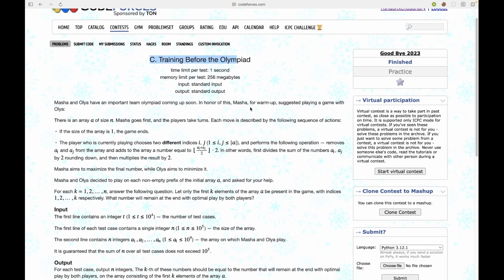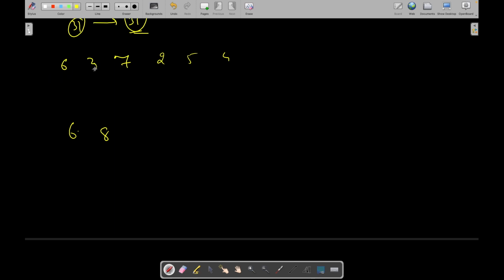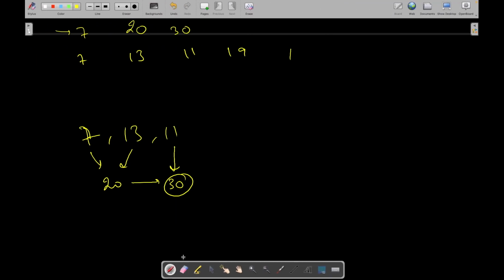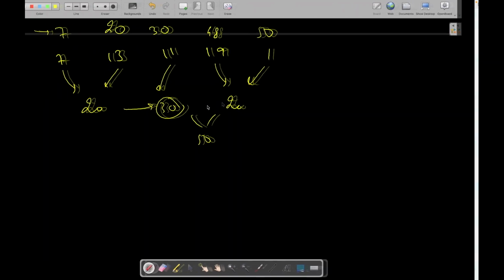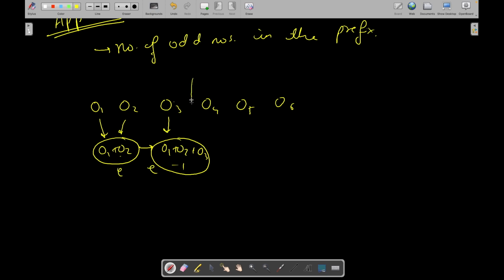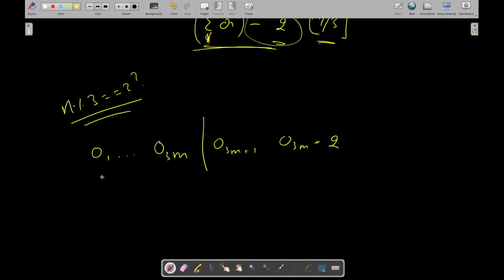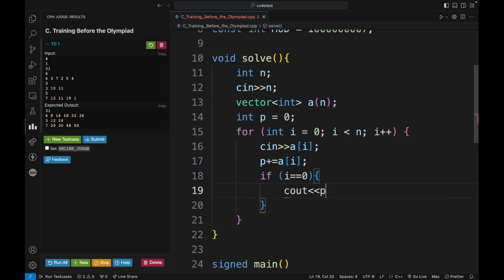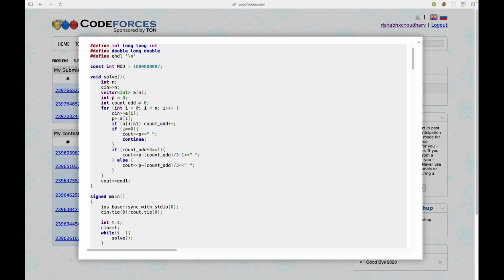C. Training Before the Olympiad | Good Bye 2023 Codeforces | Explanation with Live Coding in C++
Problem C. Training Before the Olympiad from codeforces goodbye 2023 discussion with live coding in C++.

Time Codes:
0:00 - Intro
0:17 - Problem Statement
1:09 - Sample Input
6:14 - Approach
11:34 - Live Coding
14:04 - Outro